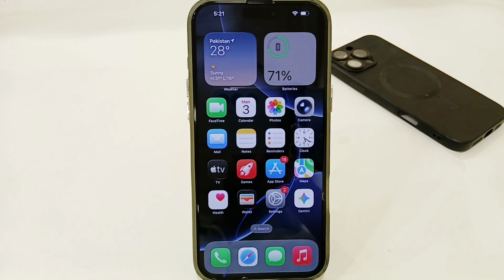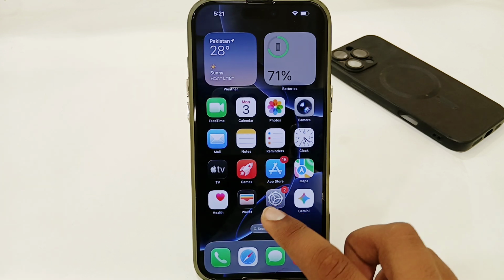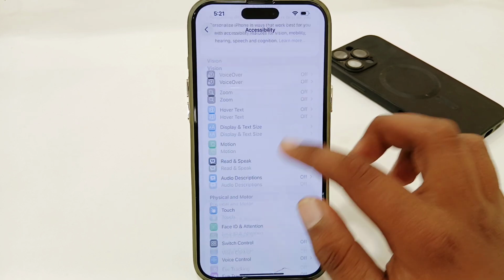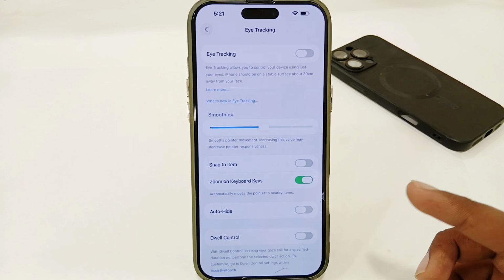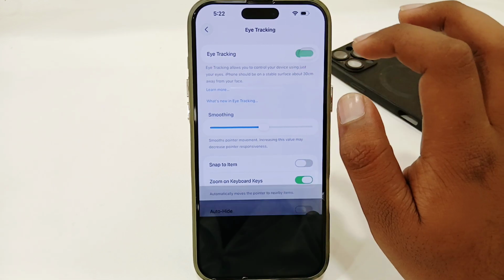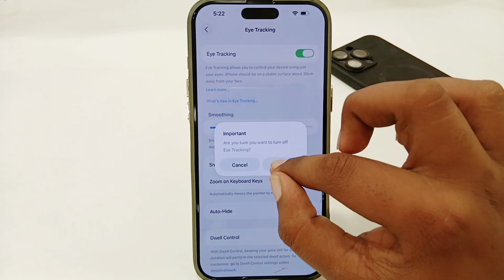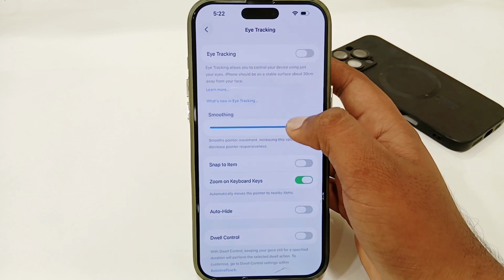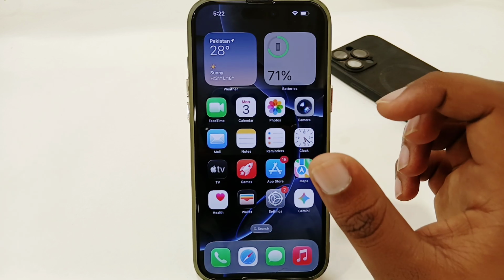How to Set Up Eye Tracking on iPhone & iPad (iOS 26)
YouTube Video Description:
Learn how to set up and use Apple's groundbreaking Eye Tracking accessibility feature on your iPhone or iPad! This incredible feature, available in iOS 18 and iPadOS 18, allows you to control your device entirely with your eyes, using just the front-facing camera—no extra hardware needed.

In this step-by-step tutorial, I'll guide you through the entire setup process, show you how to customize it, and demonstrate exactly how it works in real-time. This is a game-changer for accessibility and for anyone who wants a new way to interact with their device.

This feature is designed to make technology more accessible for users with physical disabilities, but it's also a fascinating tool for anyone to try. I'll show you how to enable it, how to perform actions like "tapping" by dwelling your gaze, and how to navigate your device seamlessly.

Important Requirements:

An iPhone or iPad with a TrueDepth camera (iPhone X or later, or iPad with Face ID).

iOS 18 / iPadOS 18 or later installed.

If you run into any issues during setup, the most common fix is to ensure you're in a well-lit environment and to repeat the quick calibration process.

Have you tried Eye Tracking? Share your experience or any questions in the comments below!